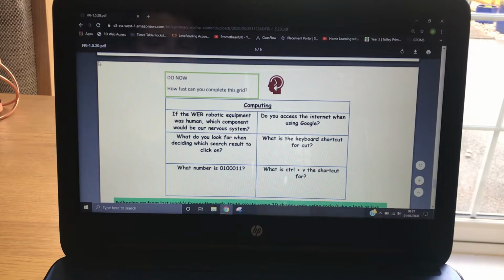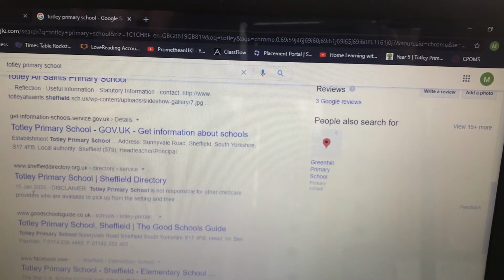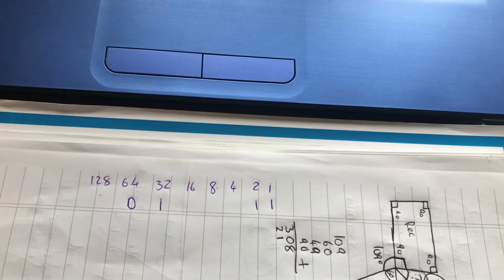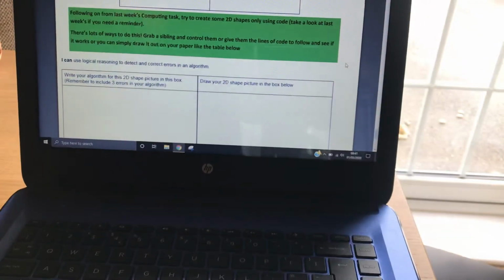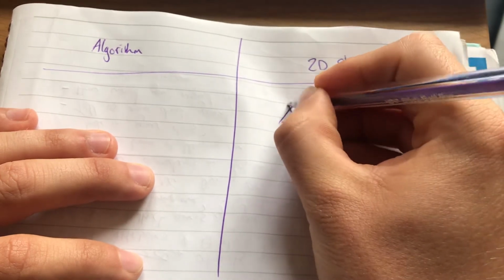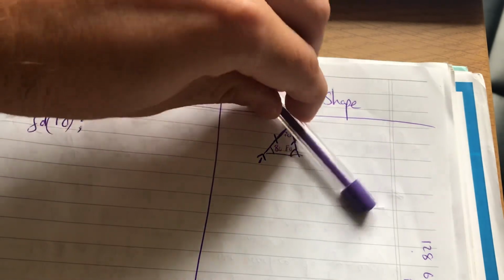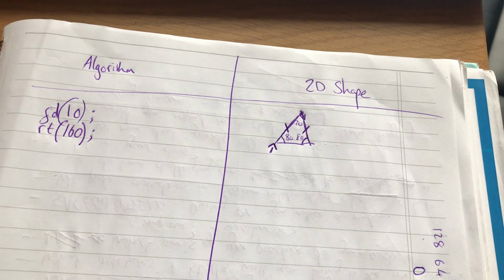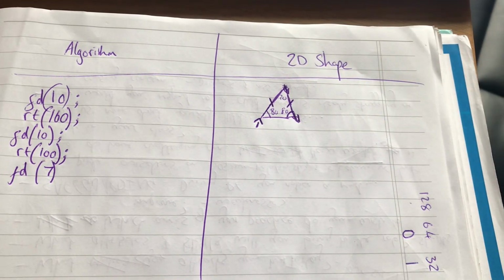Friday wk 4 - Wider Curriculum - Conputing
A huge challenge to finish your week. Can you predict lines of code to draw 2D shapes?